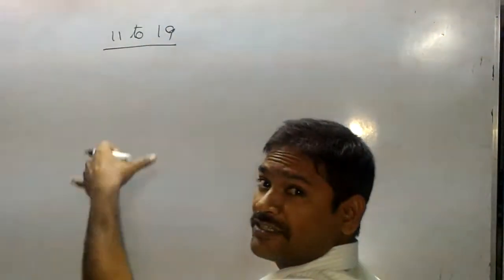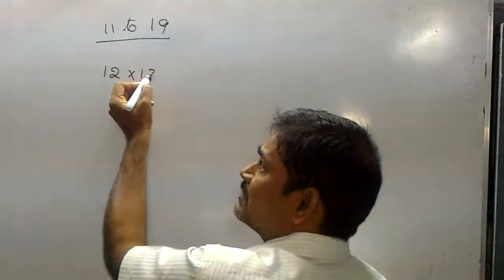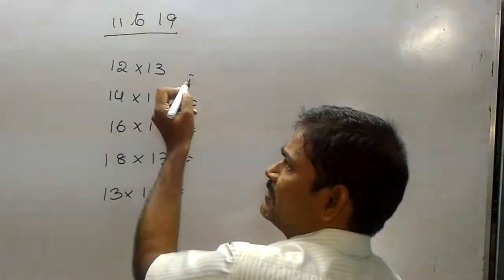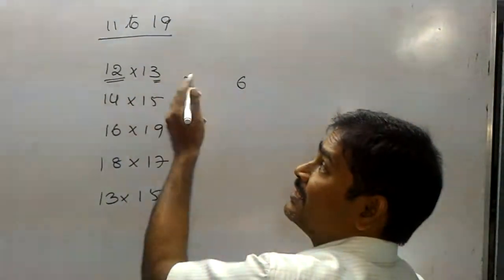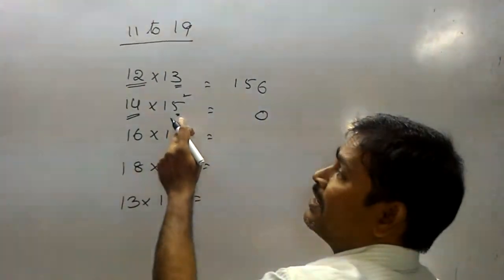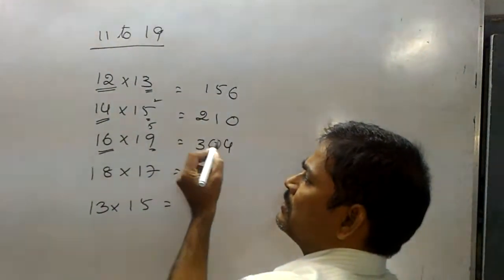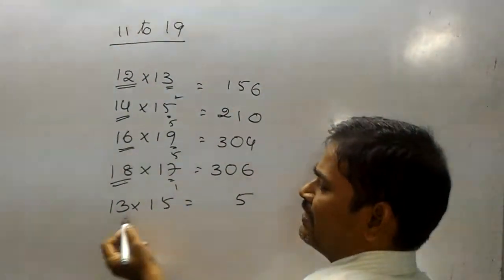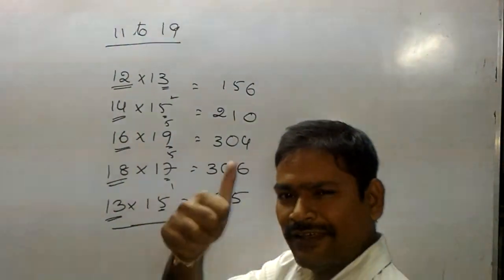RRB GROUP-D TIPS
VEDIC ARITHMETIC-3
PREMIER ACADEMY - GUNTUR